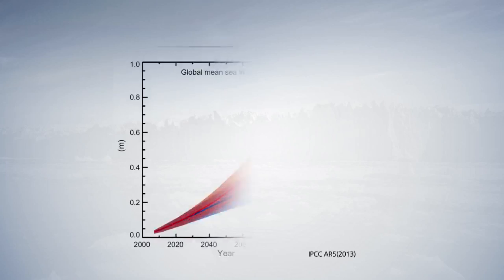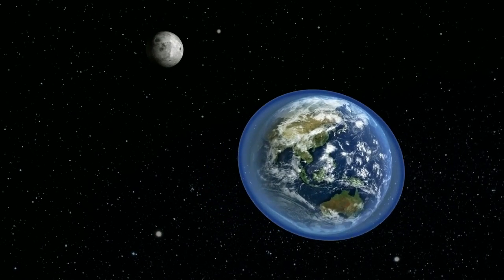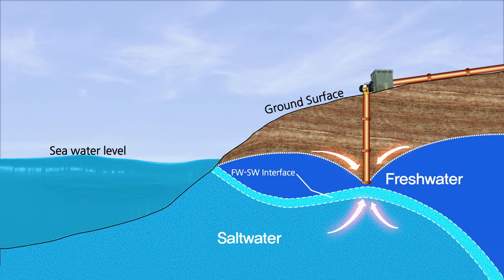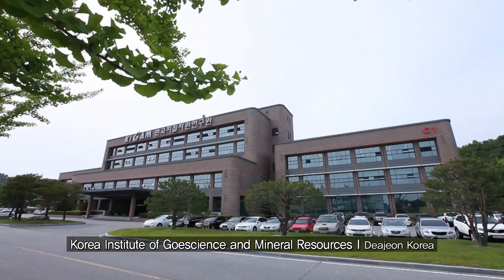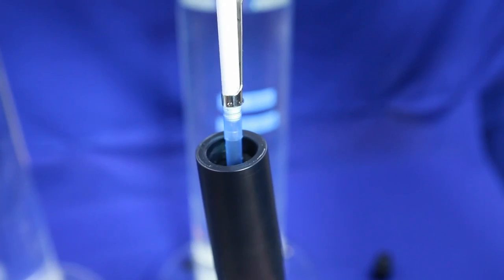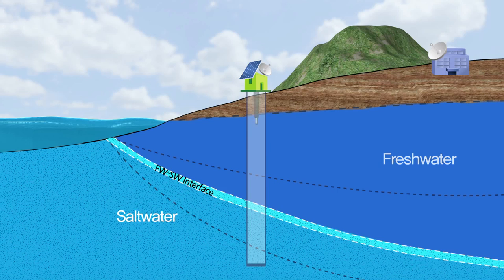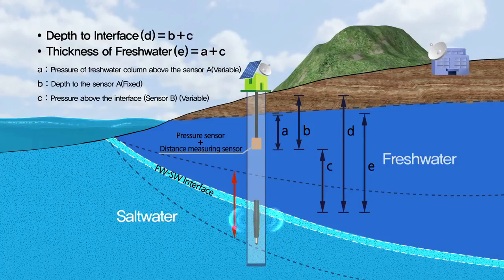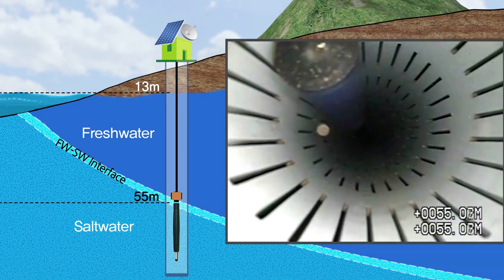14EN 한국지질자원연구원 Real Time Monitoring System for the FW SW Interface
설명기술명 : Real Time Monitoring System for the FW SW Interface
연구 기관 : 한국지질자원연구원

기술이전계획 및 특허나눔은 경제적 규모 및 기타 요구조건이 부족한 중소·중견기업을 대상으로 다양한 응용과학 기술의 특허를 이전받을 수 있는 서비스입니다.